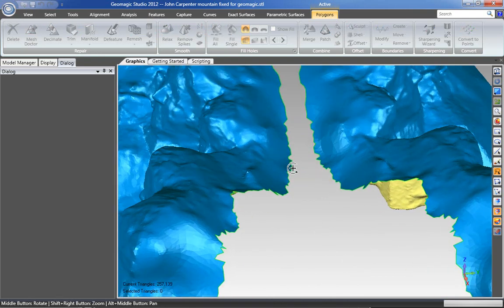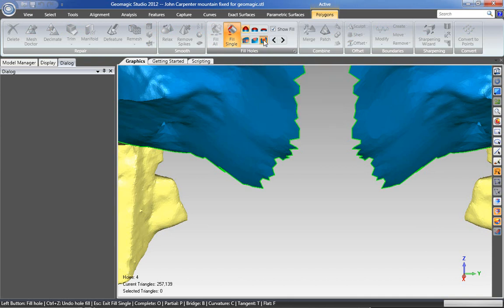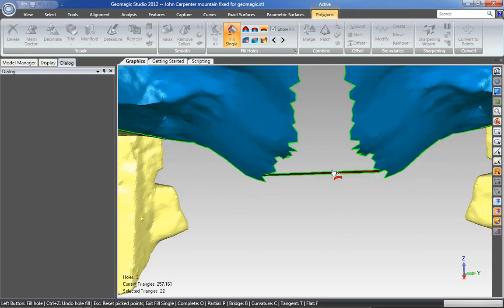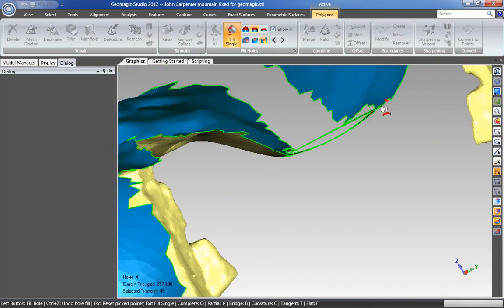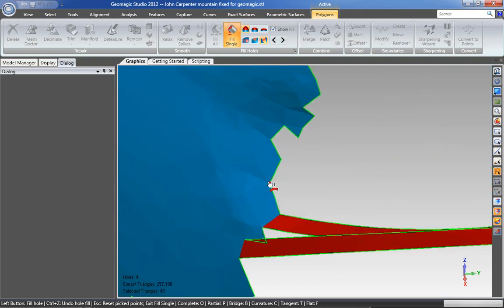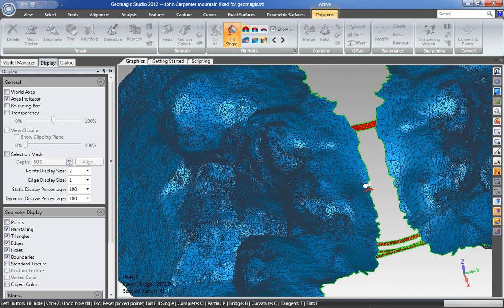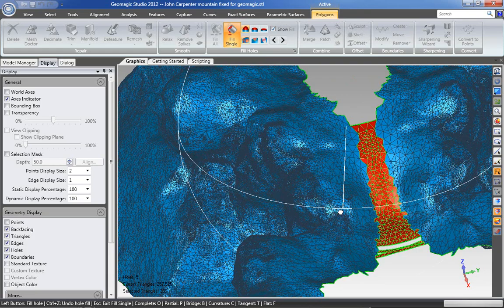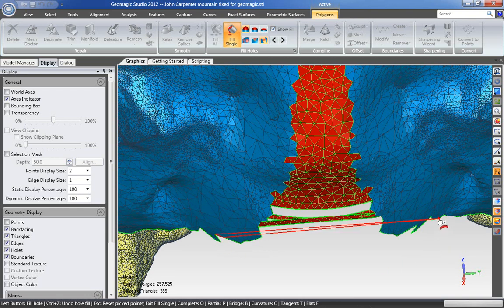Geomagic Studio 2012 Creating a Bridge